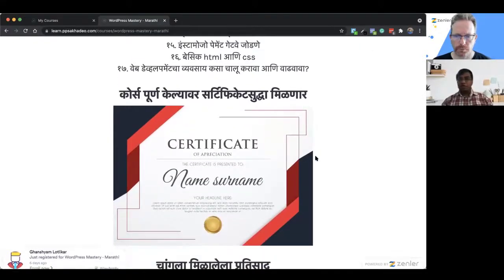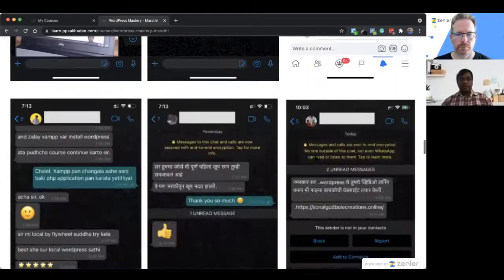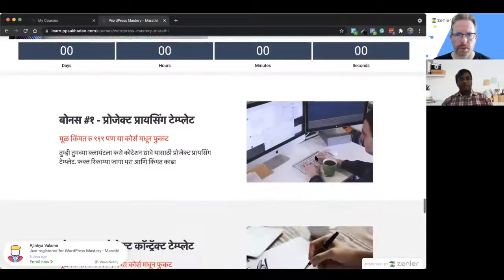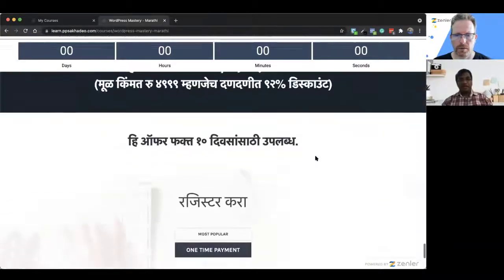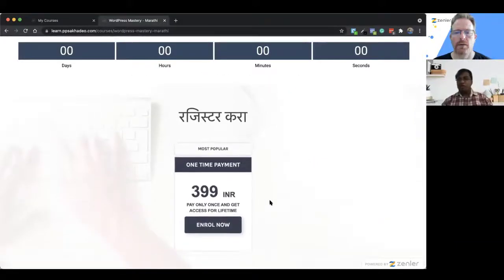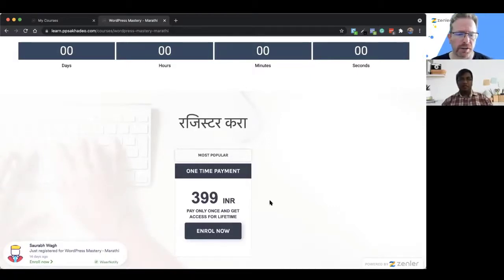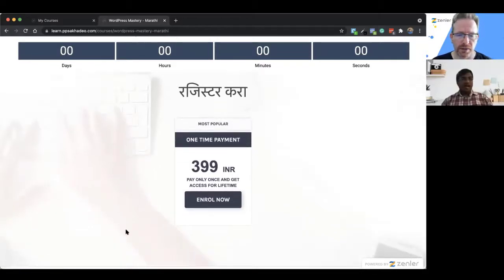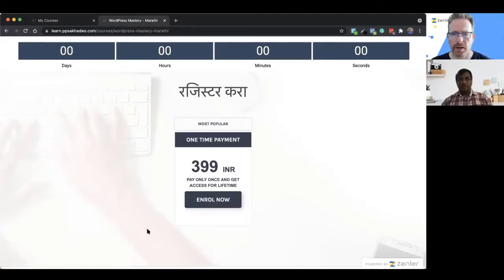Prathamesh Sakhadeo Pro User Interview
In this pro user interview we take a look at how Prathamesh is using New Zenler Pro to sell his courses and build his business.

If you wish to take a look directly at his site then please do